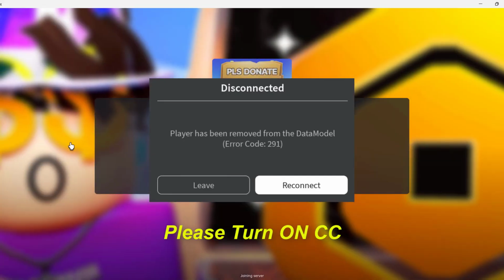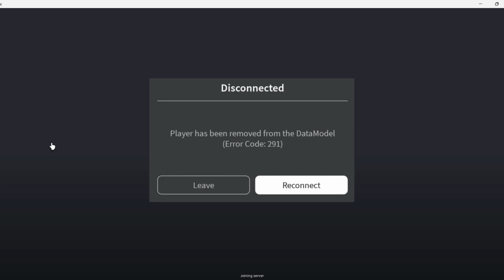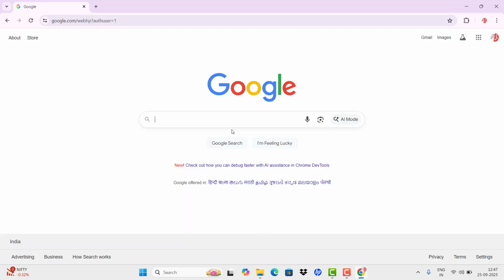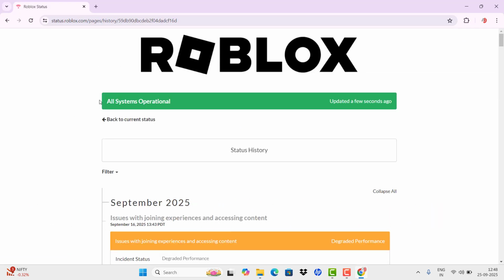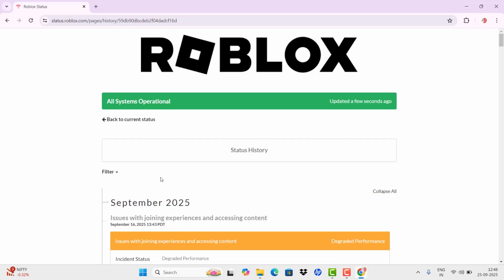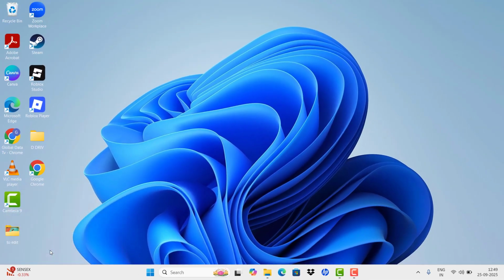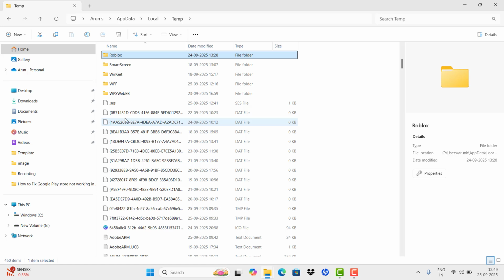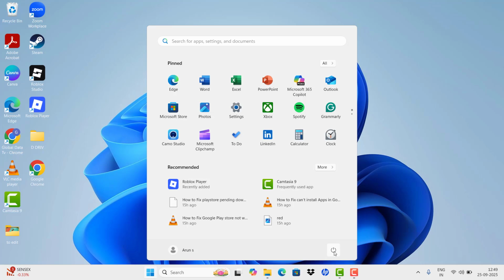How to Fix Roblox Error Code 291 | Player Has Been Removed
Thank You Everyone For Watching My Video  " How to Fix Roblox Error Code 291 | Player Has Been Removed ". This Video is Useful And You Learned Something Interesting.

CHANNEL : @TECHTUBEBuddies